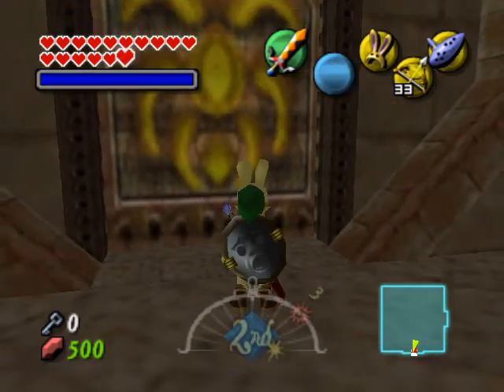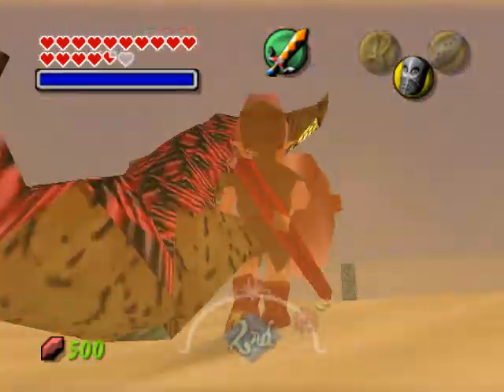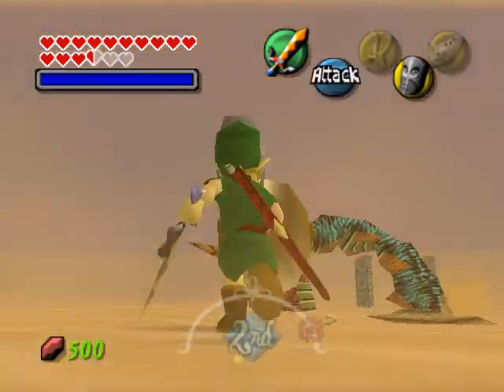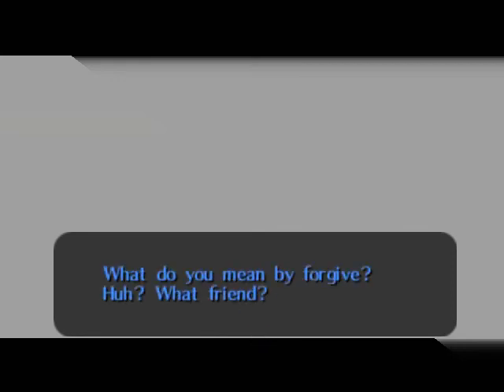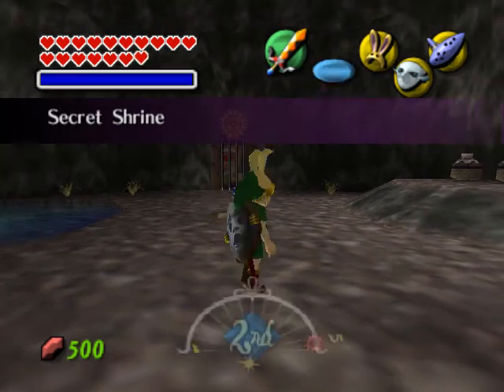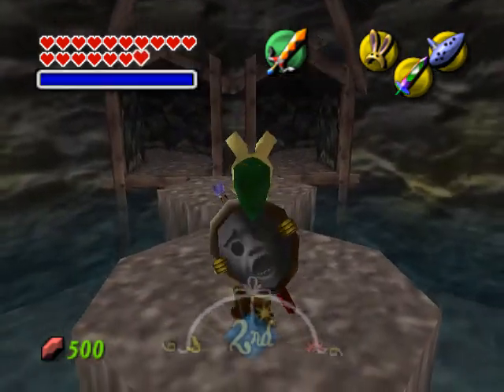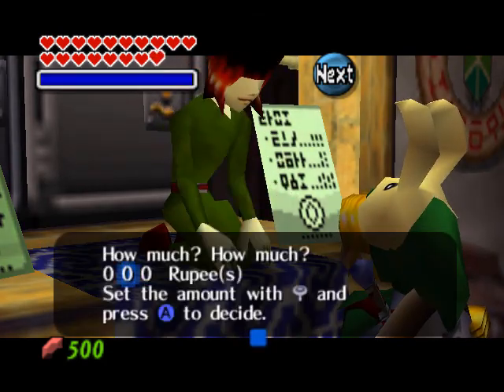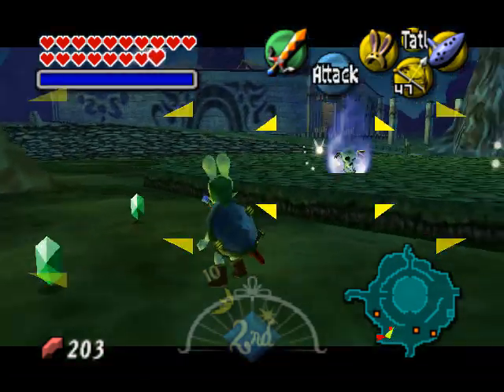Zelda: Majora's Mask-Part 30- Sidequests Galore!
Hey, guys! My name is FierceDeityMahesh and welcome to let's play Zelda:Majora's Mask! This will be a 100% let's play covering all the secrets,easter eggs, and collecting all the items in the game!

Join Link and save the land of Termina from the falling moon!